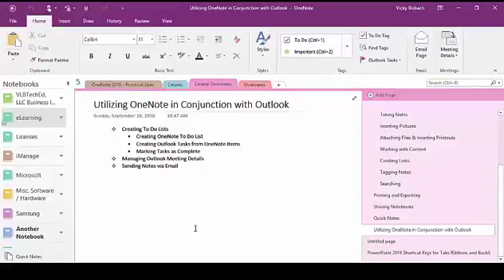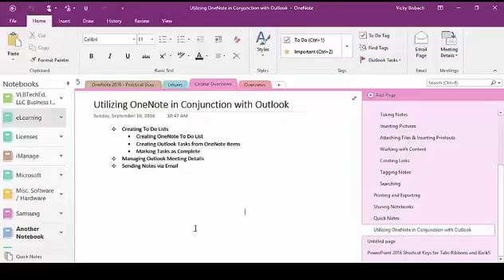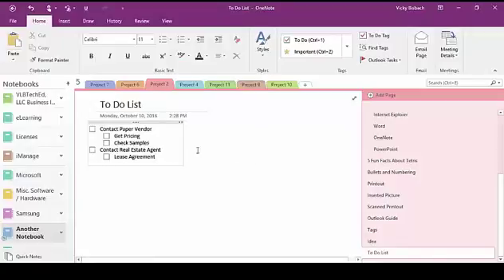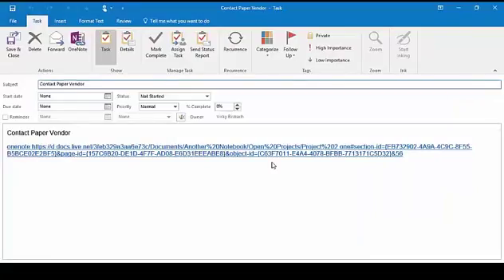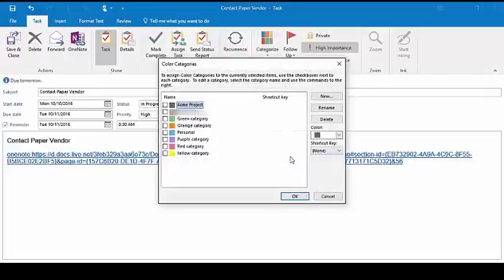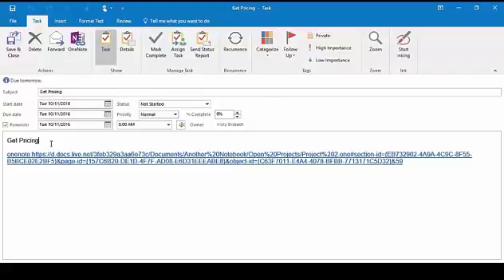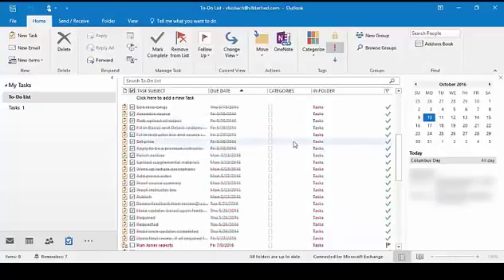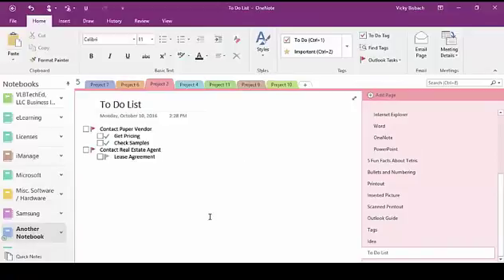Utilizing OneNote in Conjunction with Outlook Part 1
Click on the Link below for the Step by Step instructions for Integrating OneNote To Do Lists with Outlook Tasks --

Once you have completed this video, you will be able to -

Create OneNote To Do List
Create Outlook Tasks from OneNote Items
Mark Tasks as Complete (both OneNote and Outlook)